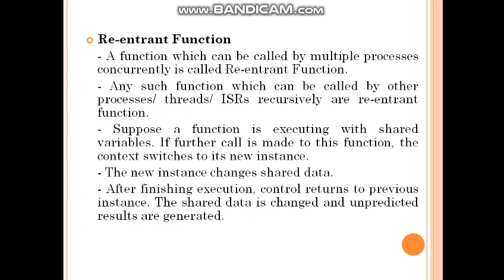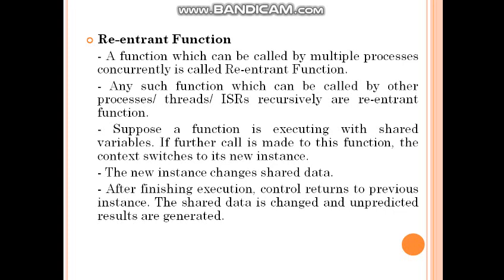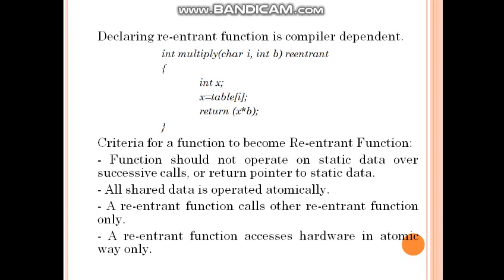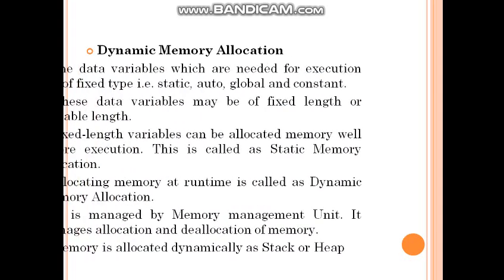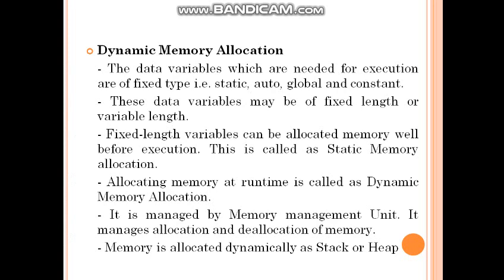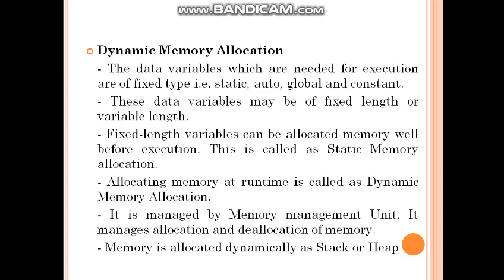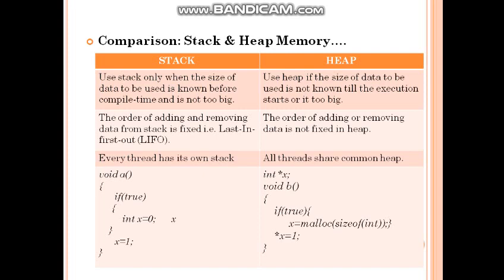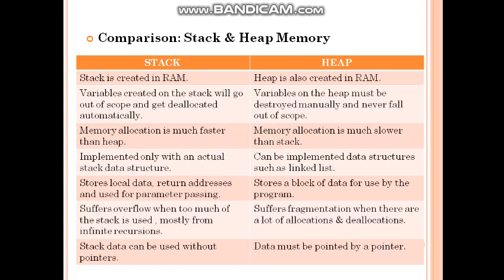Unit No 5 11 Embedded C Programing 11